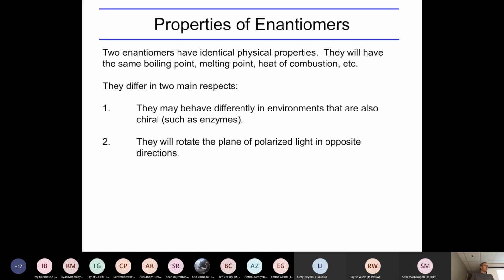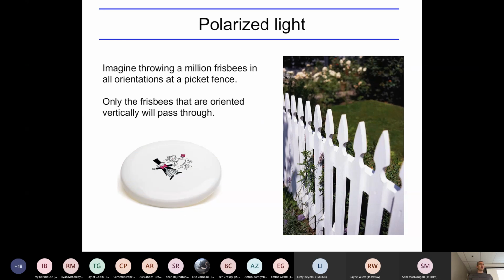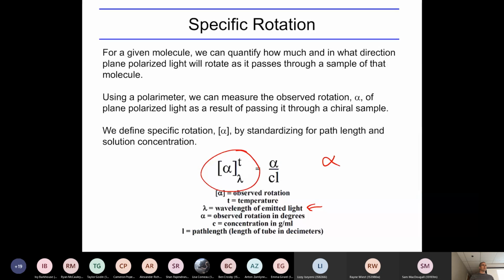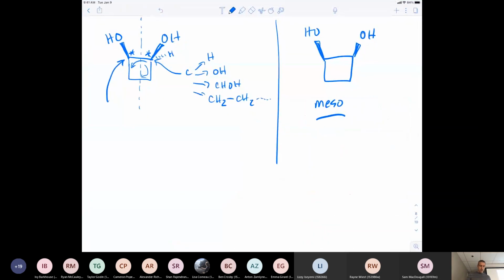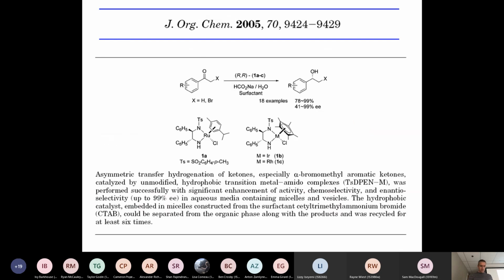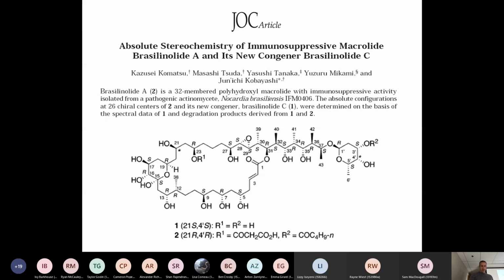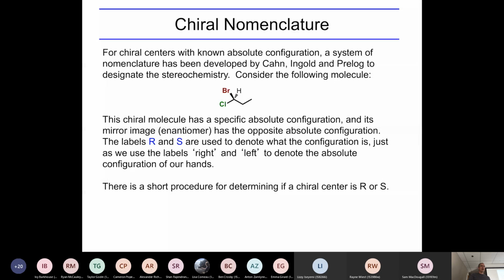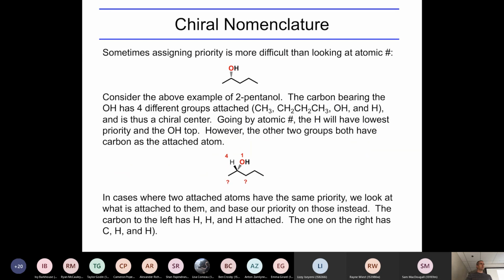Class15 - Oct26 - Unit 5